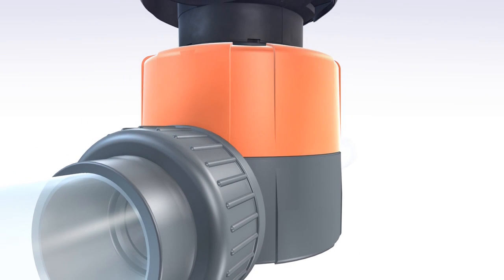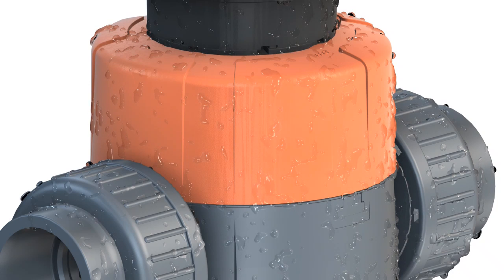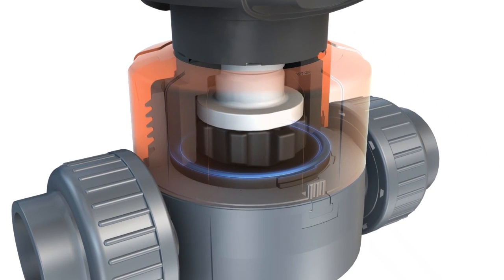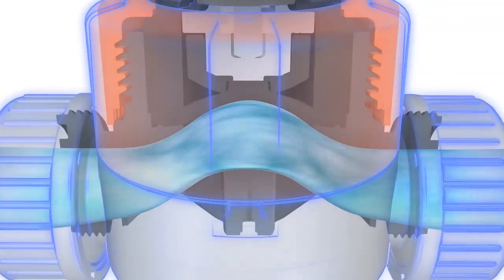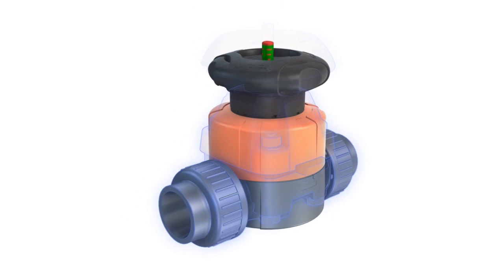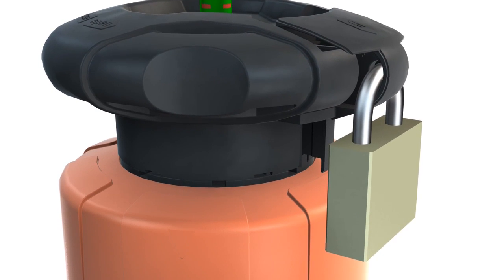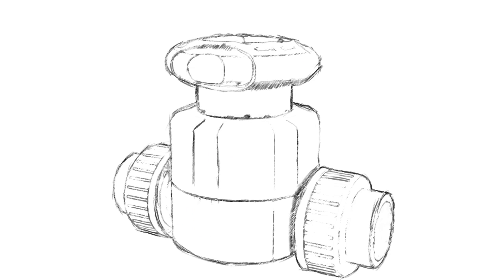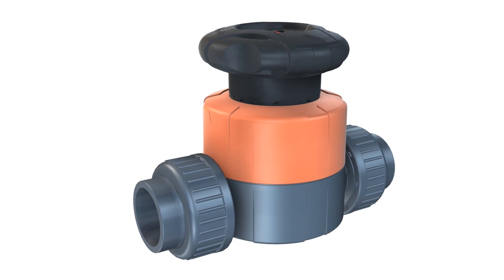Hi Flow Diaphragm Valve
Hi Flow Diaphragm Valve by GF Piping System. The Type is a classically designed flanged diaphragm valve offered in a variety of body and diaphragm materials.

It provides end users several beneficial features including integrated stainless steel mounting inserts, a glass-filled PP bonnet, a graduated optical position indicator and bidirectional functionality.

The fully molded body utilizes metallic body bolts to compress the diaphragm and is available with ANSI 150 or DIN flange patterns.